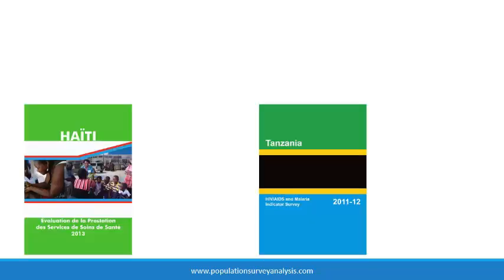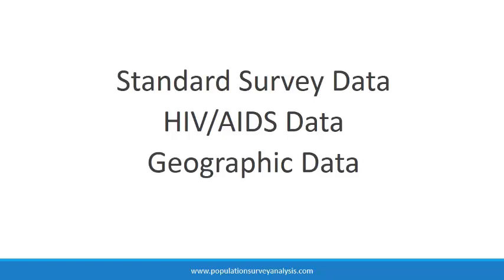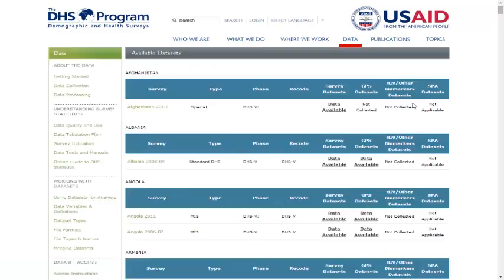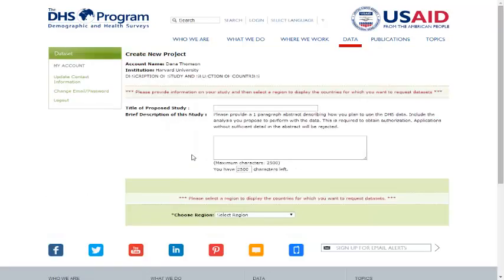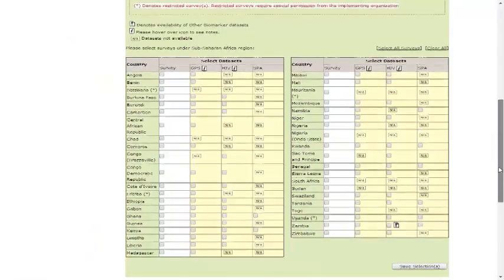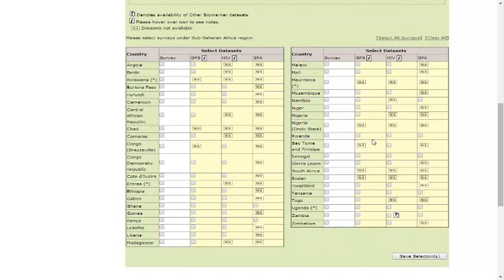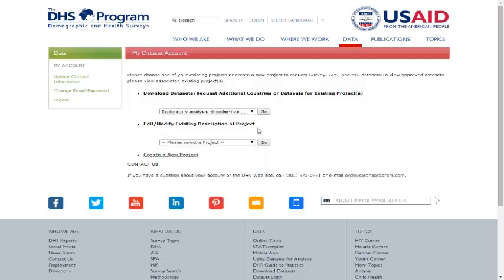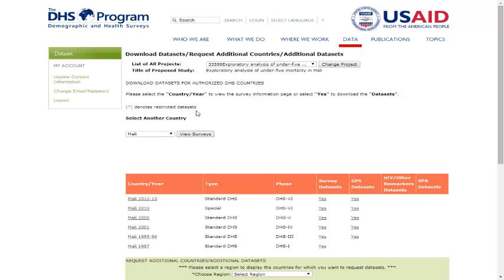Data: Access DHS Data (Low)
Topics: Request access and download DHS datasets